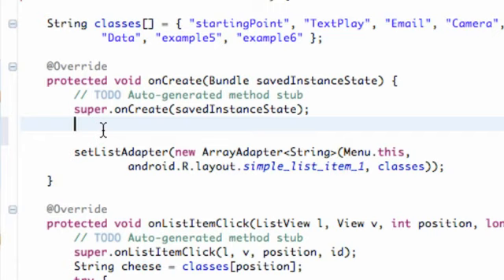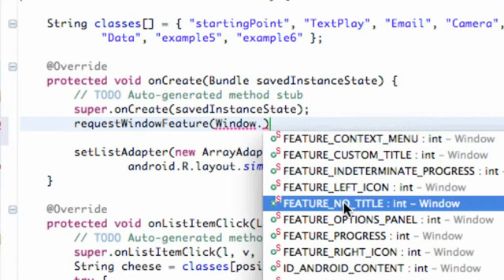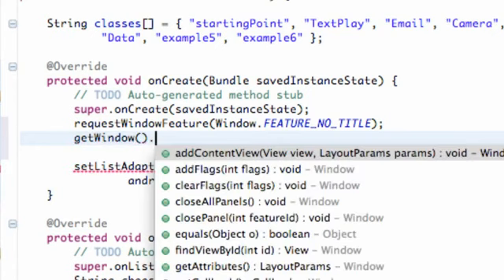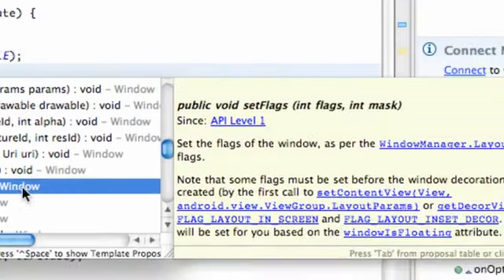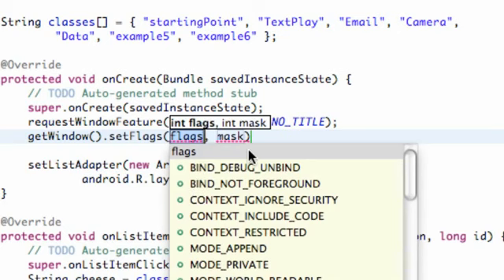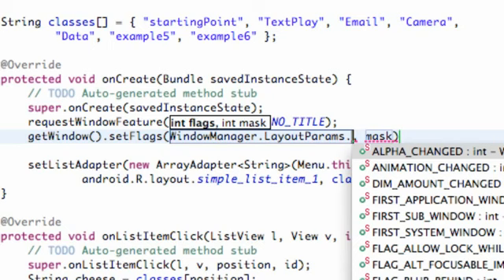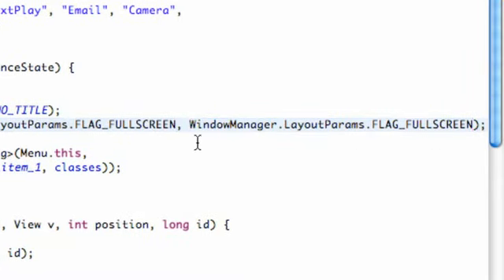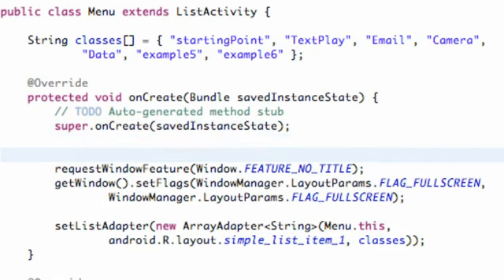Android Application Development Tutorial 61 Full Screen Activities YouTube